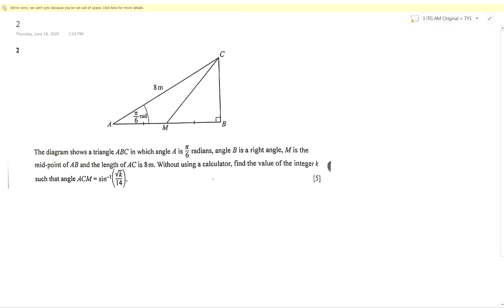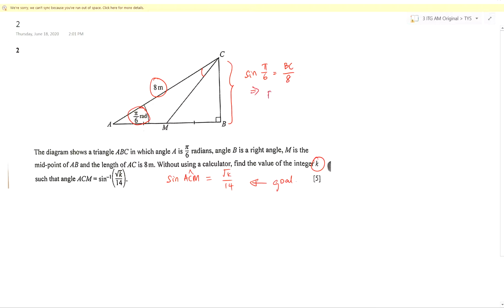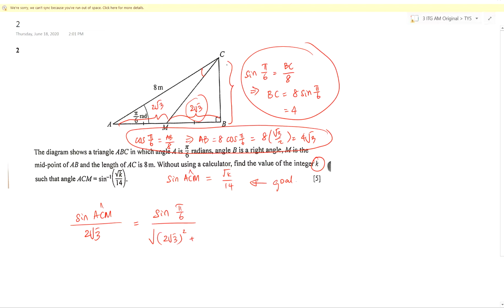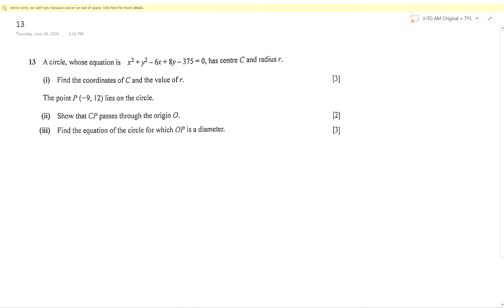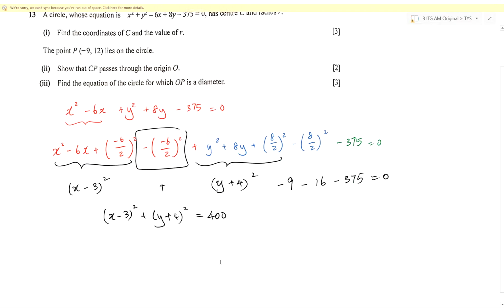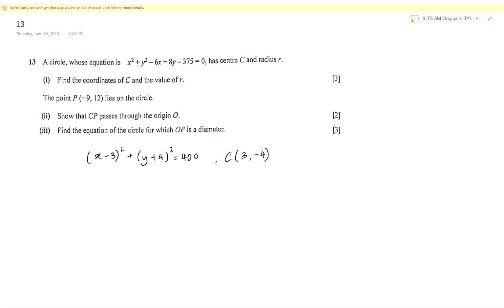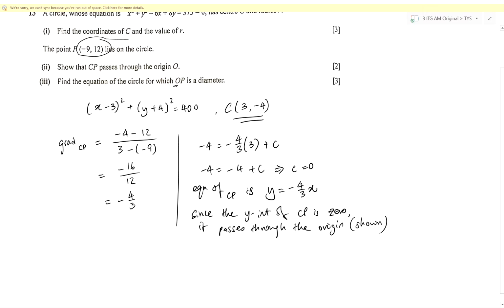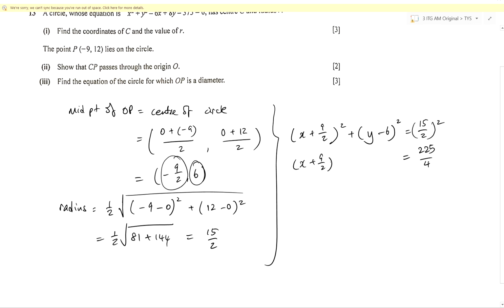GCE O Levels 2012 Additional Mathematics P1 Q2 and 13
Explanations for GCE O Levels 2012 Additional Mathematics P1 Q2 and 13